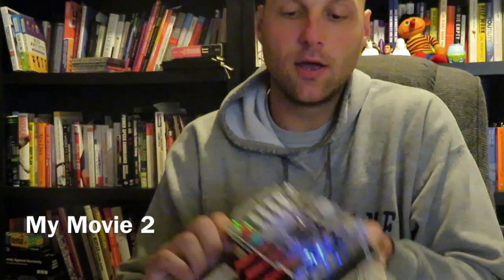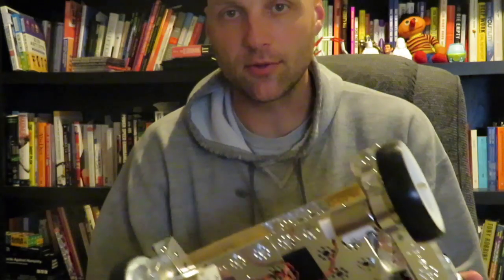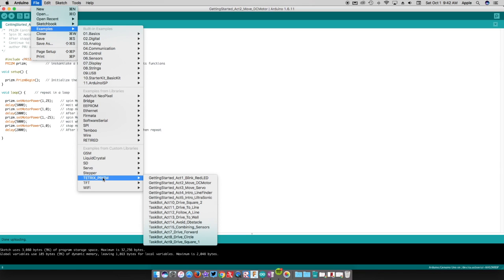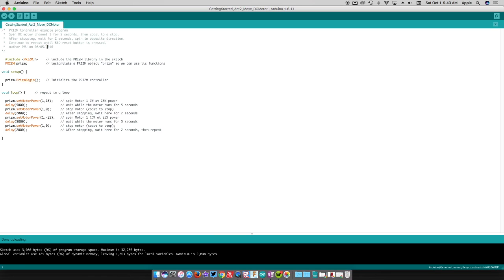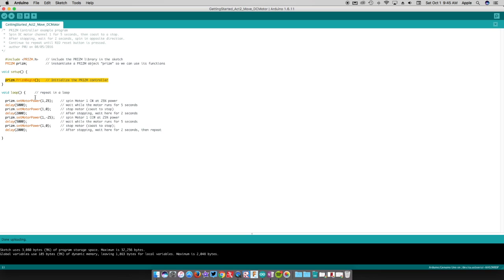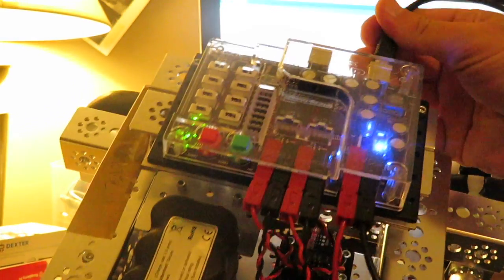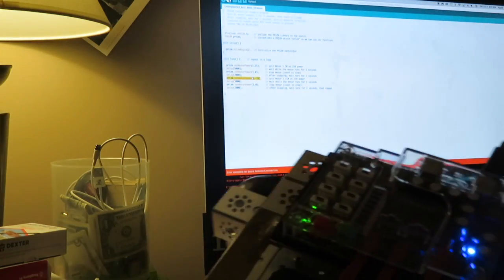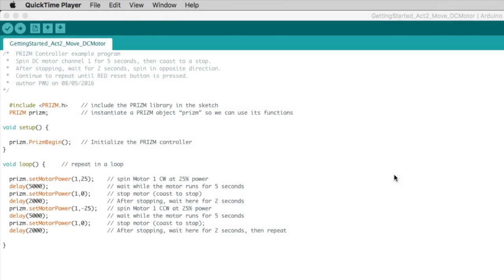Tetrix PRIZM Tutorial 3: DC Motors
This video will cover how to power up DC Motors using the Tetrix PRIZM. It showcases how I troubleshooted to get it working so I know it is longer than usual, but thought sharing the thinking process was worth it for people just getting started.